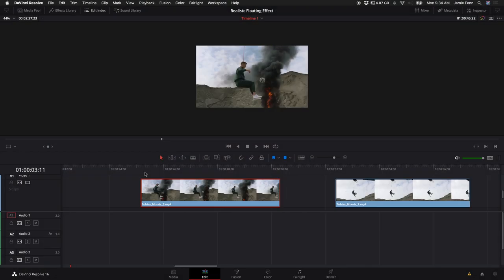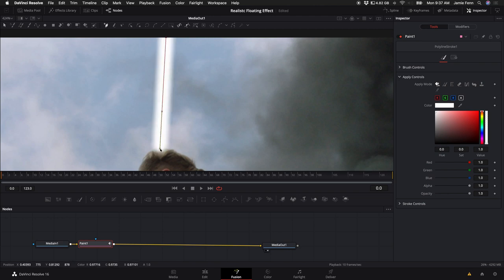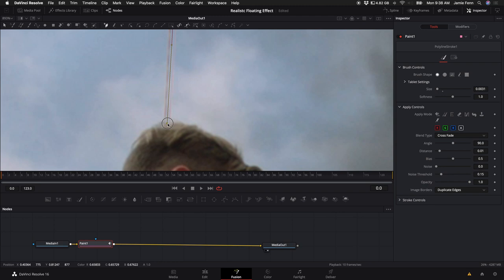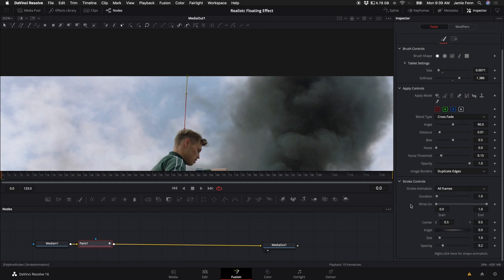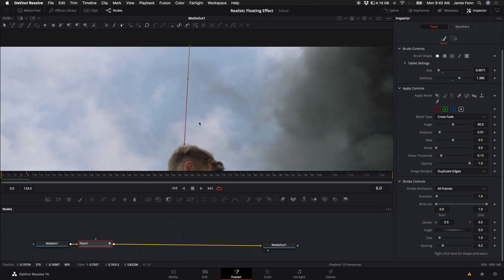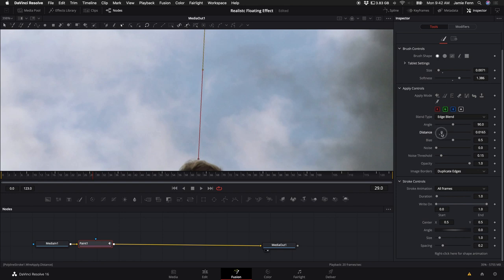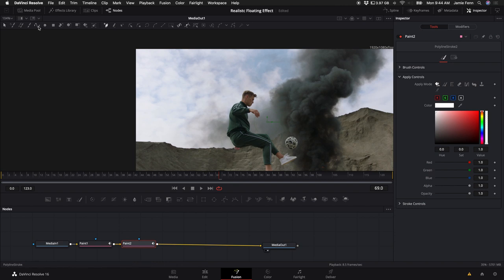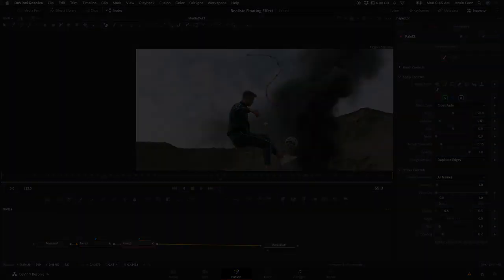FLOATING EFFECT (wire removal) - Davinci Resolve Tutorial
This Realistic FLOATING Effect Davinci Resolve Fusion tutorial (wire removal) video will show you how to use the wire removal tool inside Davinci Resolve Fusion. Its super easy and fun to do!

FREE FOOTAGE to follow along: EDIT: He took it offline sorry guys :(

Check out the link below to see ALL the gear I use!